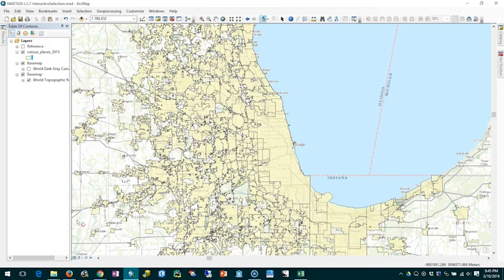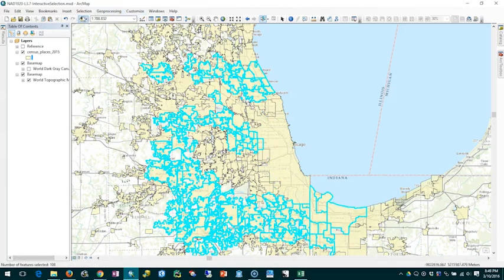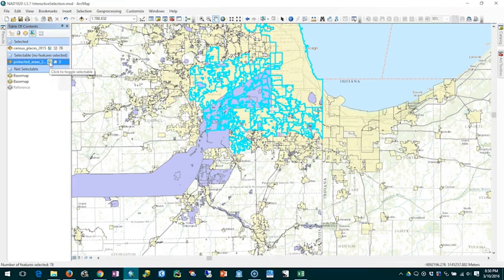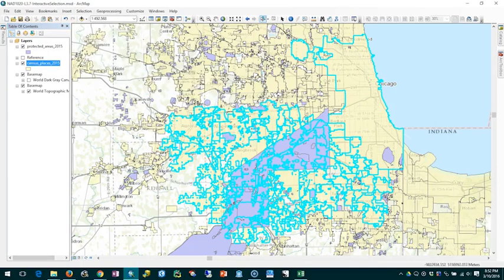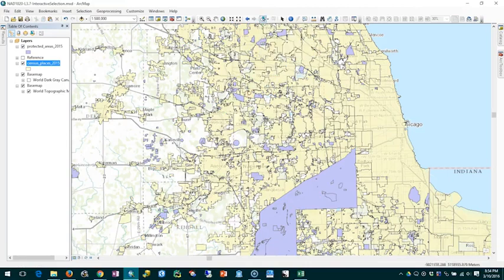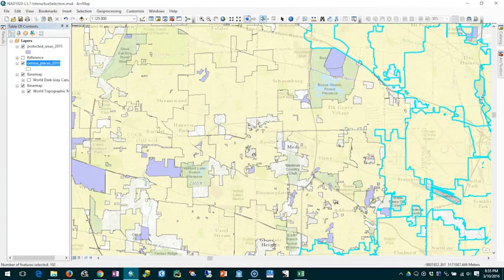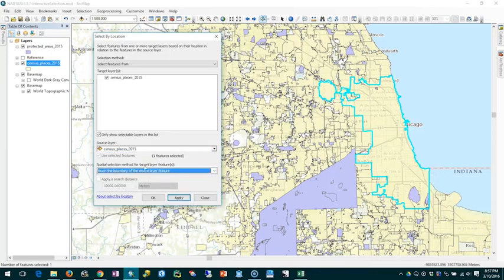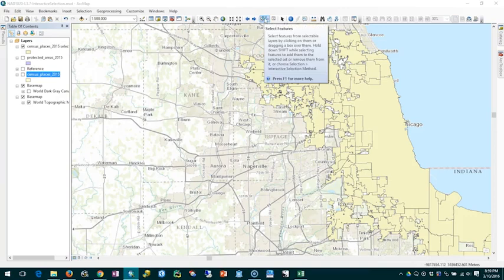20 Interactive Selection University of California, Davis Coursera